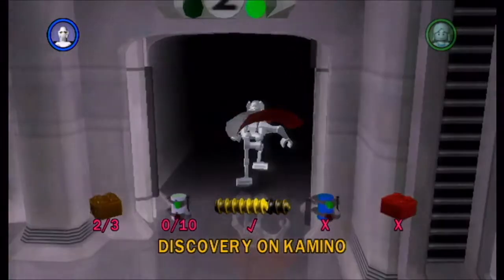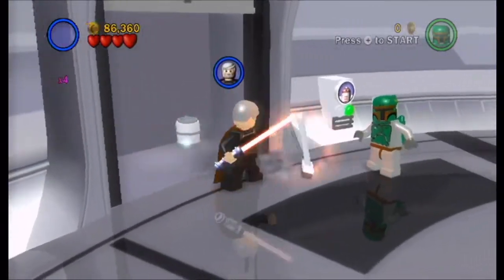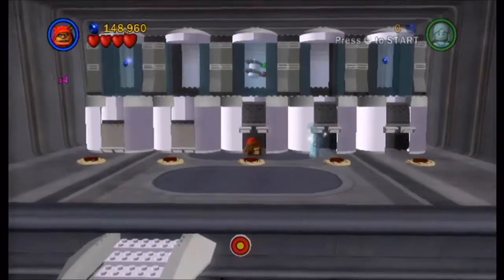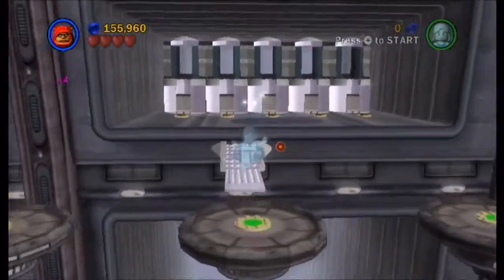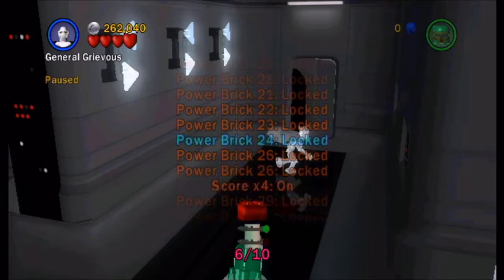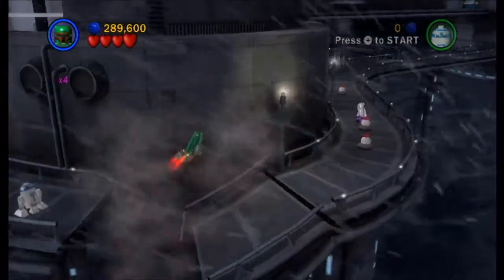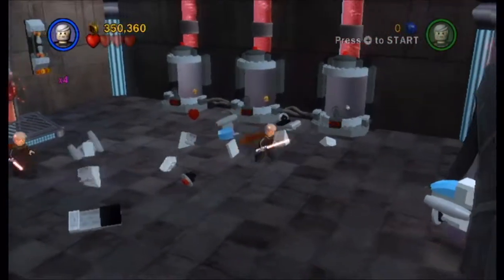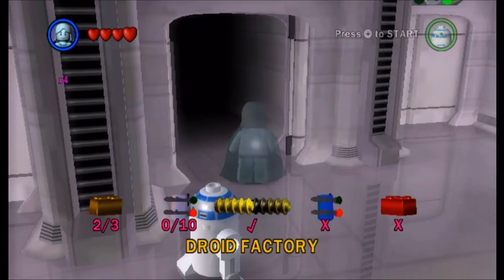Let's Play LEGO Star Wars: The Complete Saga - Minikits and Power Bricks Episode 2 (2/4)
Free play mode for Attack of the Clones continues with Discovery on Kamino.